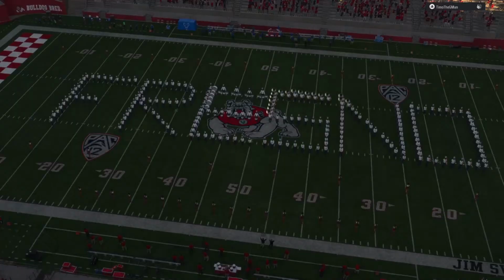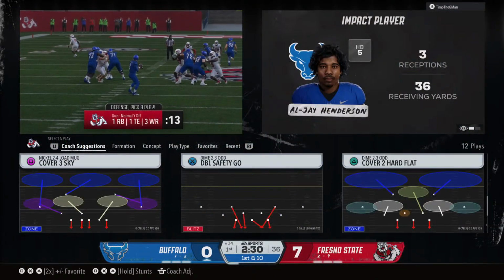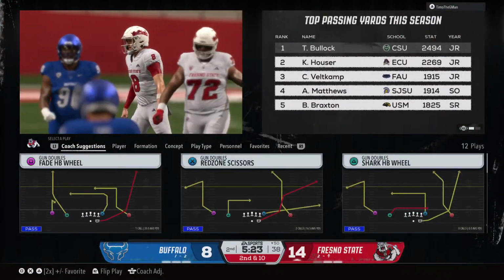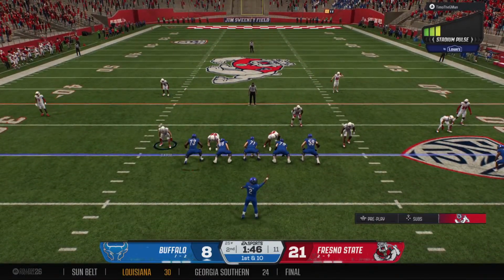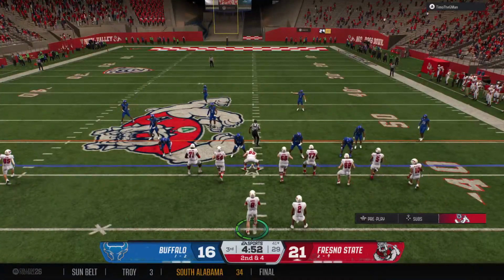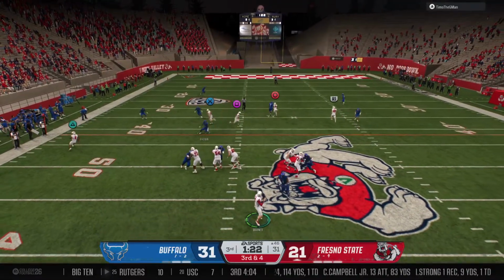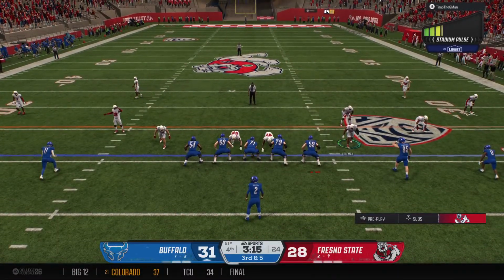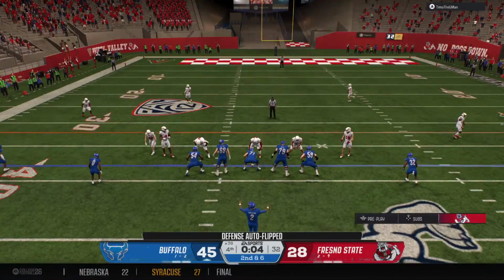Fresno vs Buffalo